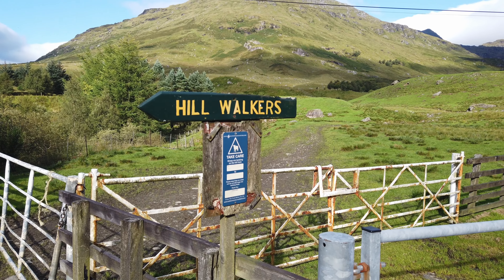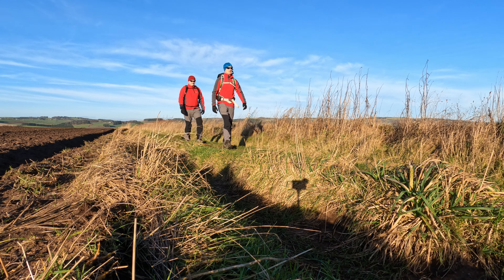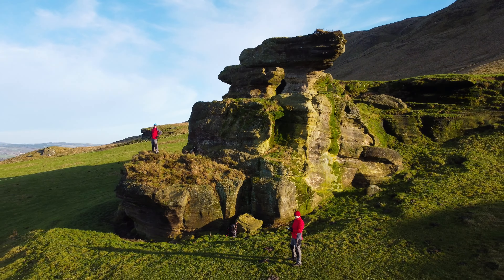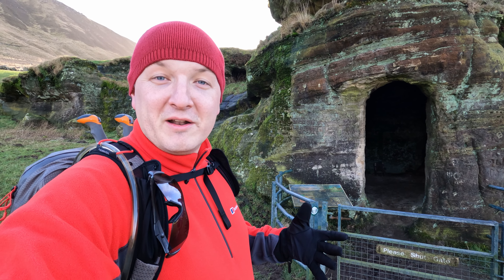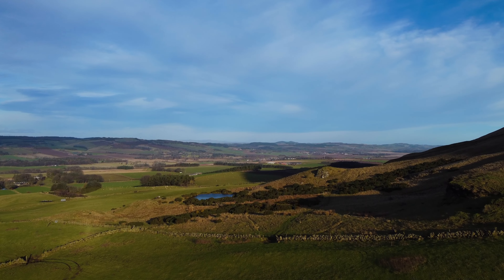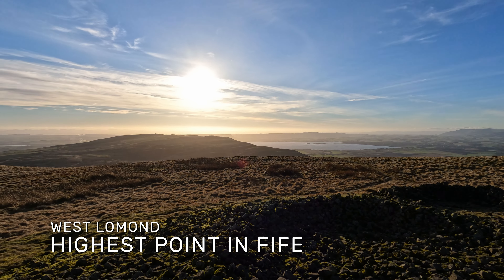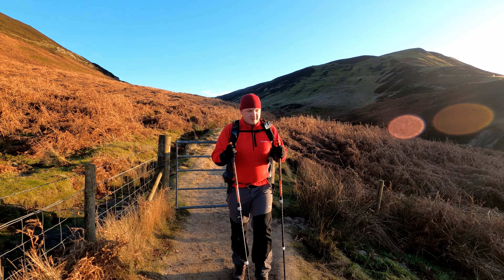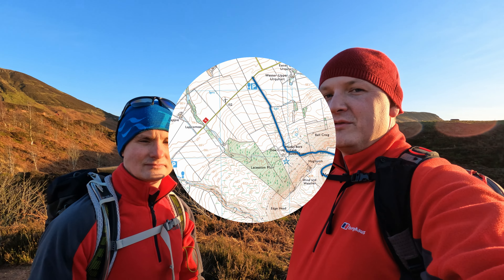West Lomond via The Bunnet Stane | Lomond Hills, Fife, Maiden's Bower | Tallest Peak in Fife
Heading to the Kingdom of Fife Alistair and Douglas visited the Bunnet Stane, a rock formation at the foot of the Lomond Hills, and the Maiden's Bower, a small man-made cave, before climbing to the highest point in Fife, West Lomond. Legend tells that a young maiden fell in love with the son of a rival family and met him at the rock formation. One night she saw her Father's men ambush and kill the young man, and from that day forth she vowed never to return to the family home and lived the remainder of her life in the cave.

All footage is our own unless stated otherwise.